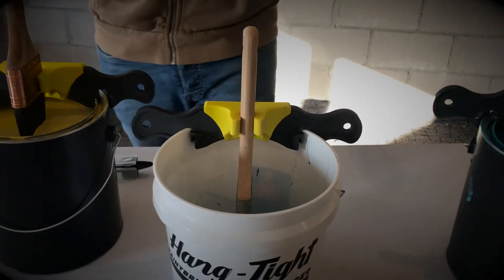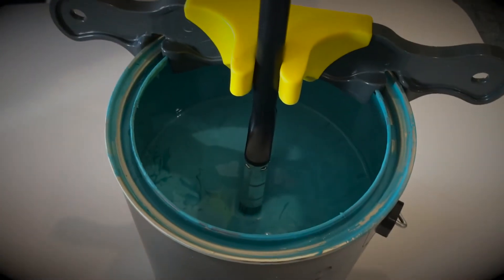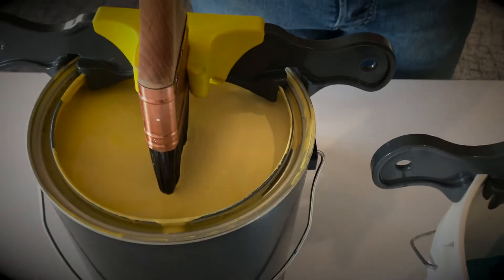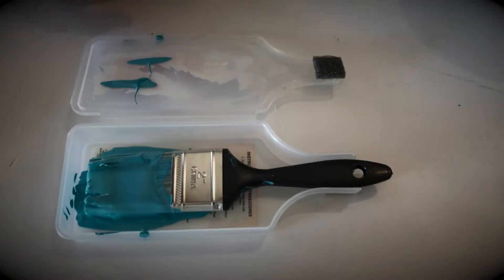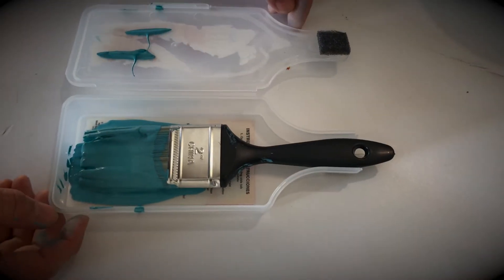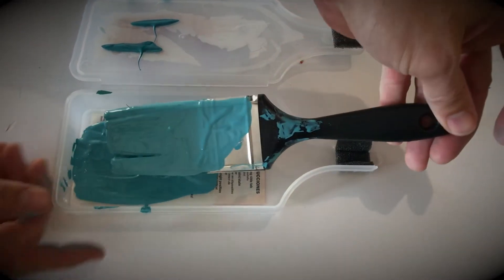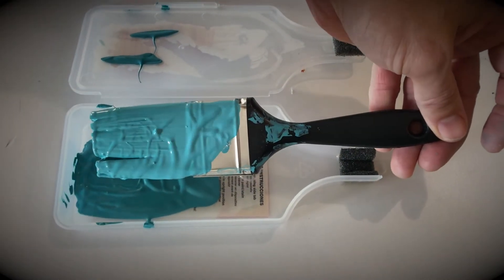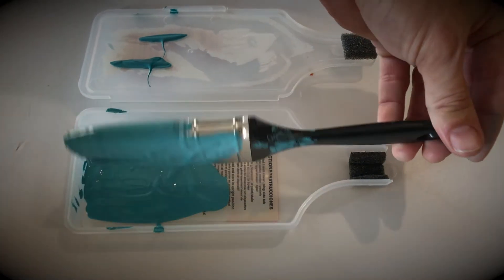Hang-Tight keeps your brush vertical.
Don't let your brush lay down, and paint creep up on you.